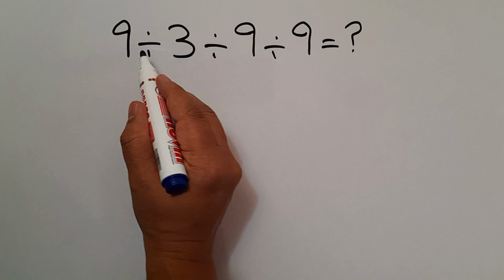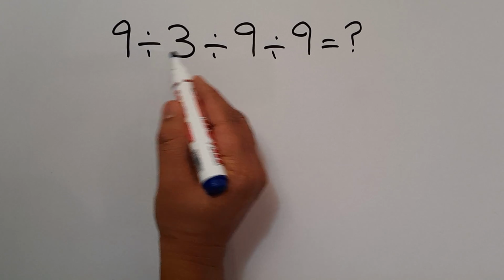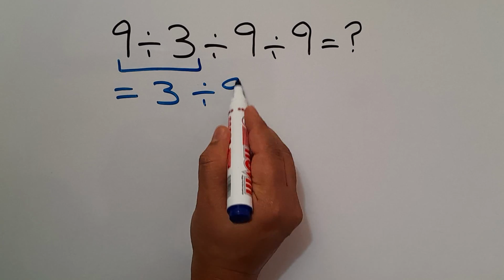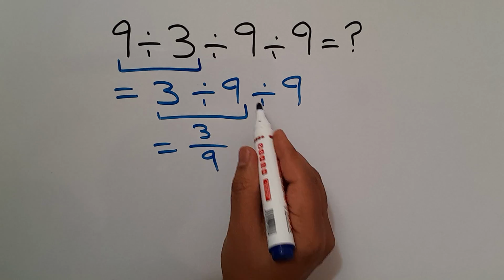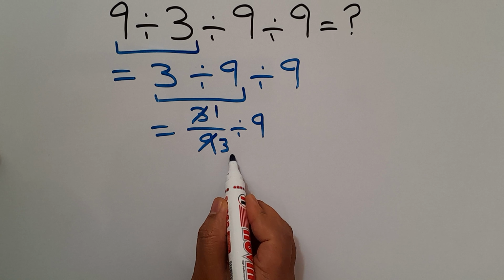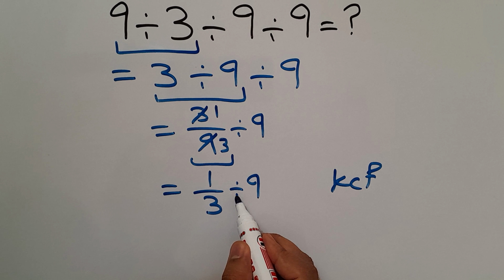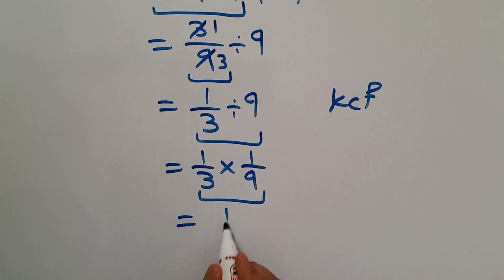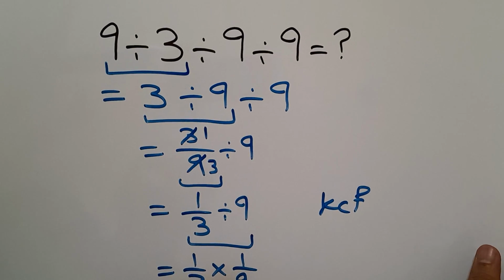Most People Get This Simple Math Question Wrong!